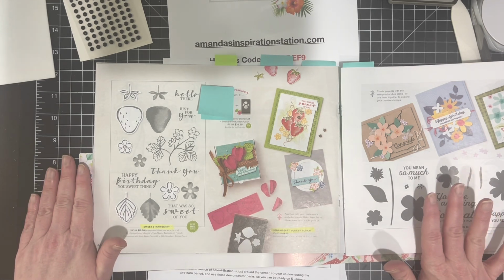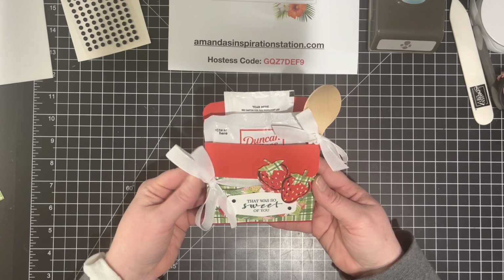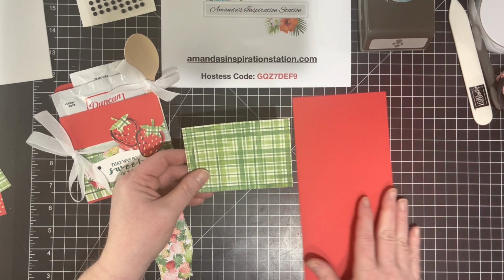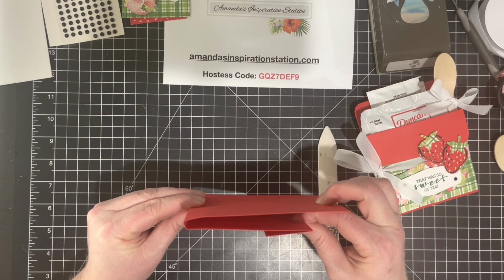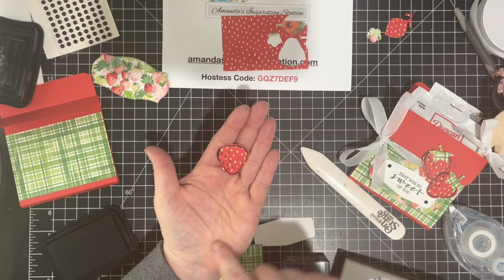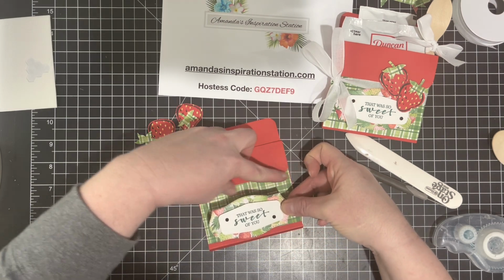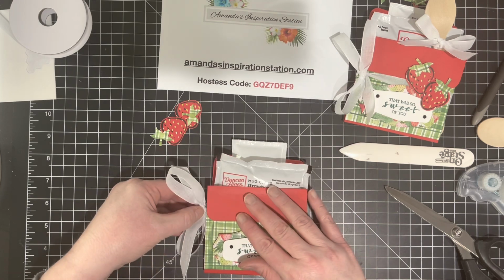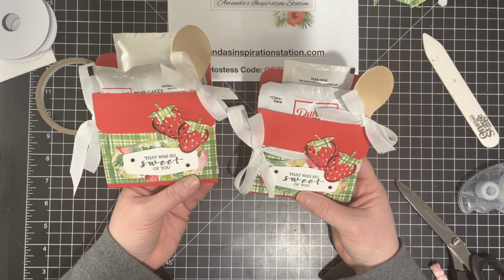Stampin' Up! Sweet Strawberry Mug Cake Pouch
Day 1 of 14 Days of Sweet Treats- Sweet Strawberry Mug Cake Pouch

To purchase products and/or Full Tutorial (available Feb. 7th) with 7 Sweet Strawberry Projects go to

Amazon link for Wooden Spoons